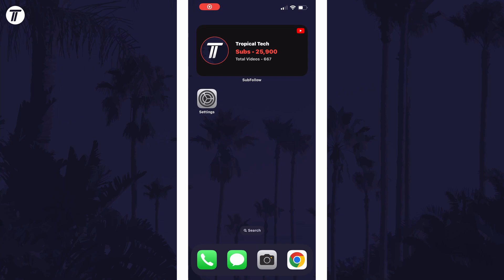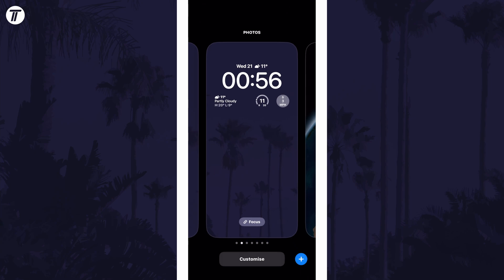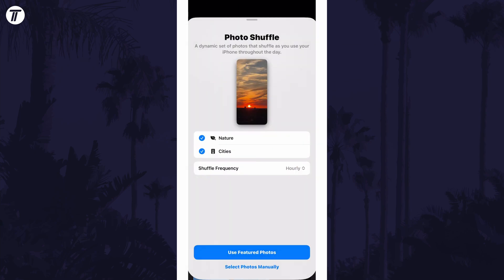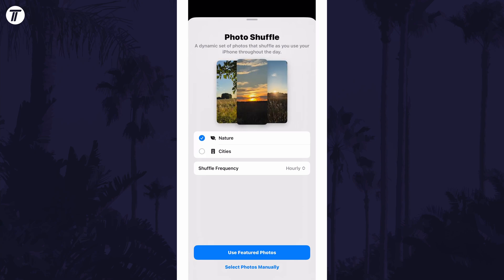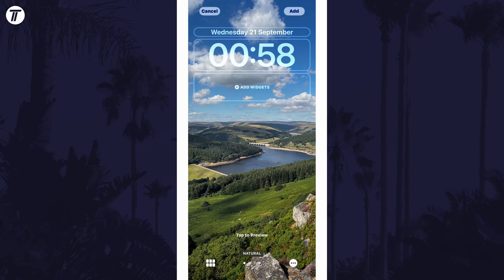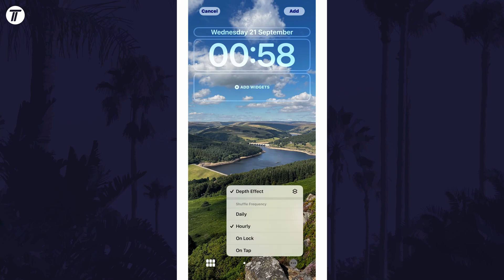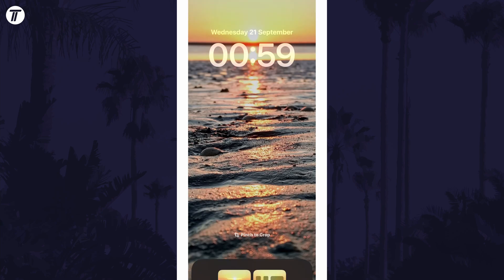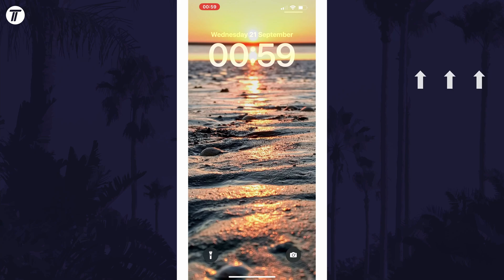How to Make Slideshow Lock Screen Background on iPhone (iOS)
Want to know how to make a slide show lock screen background on iPhone in iOS? This video will show you how to create slide show lock screen background on iPhone or iOS. You might want to know how to make slide show lock screen background on iPhone to personalize your device with custom photos. Hopefully today’s video helps show you how to get slide show lock screen on iPhone in iOS!

Video Chapters:
00:00 Intro
00:13 Make a Slideshow Lock Screen Background on iPhone
00:55 Outro